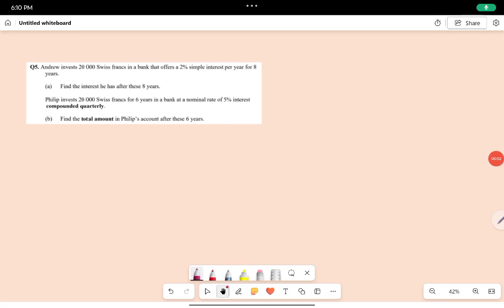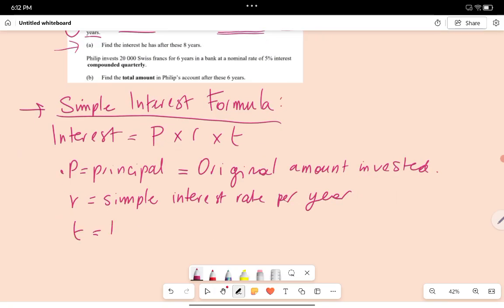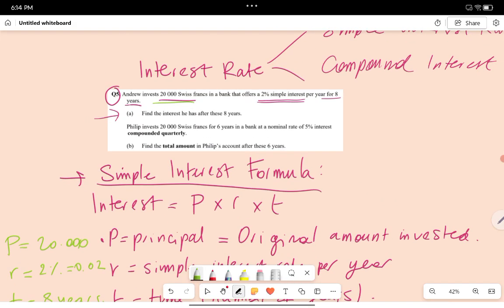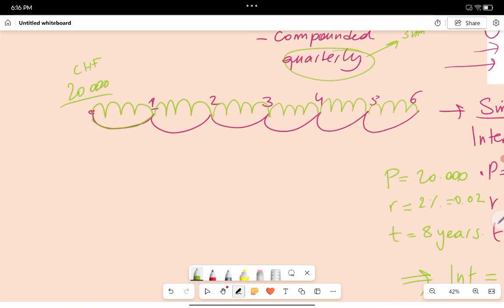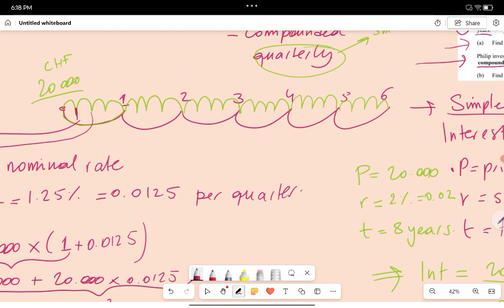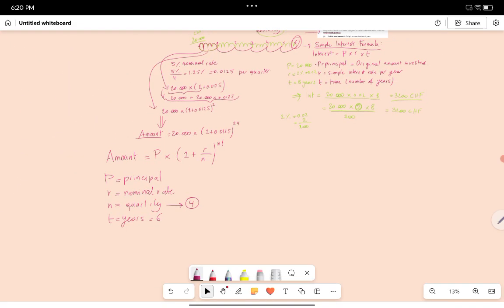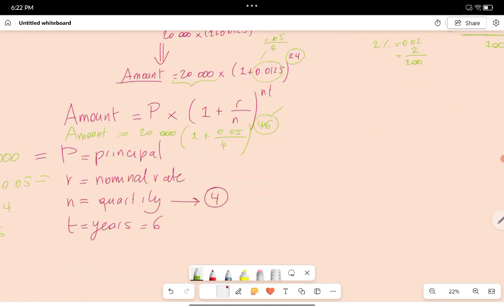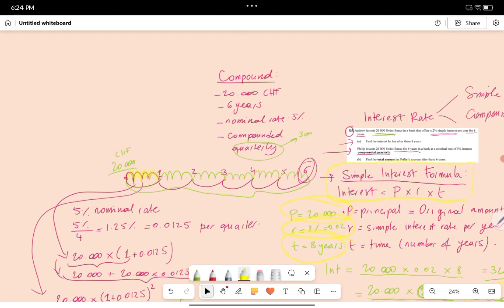Revision Questions: Question 5 of 11: Simple Interest Rate and Compound Interest Rate